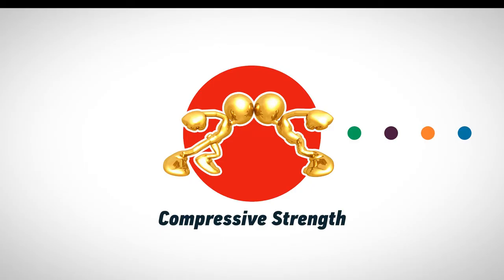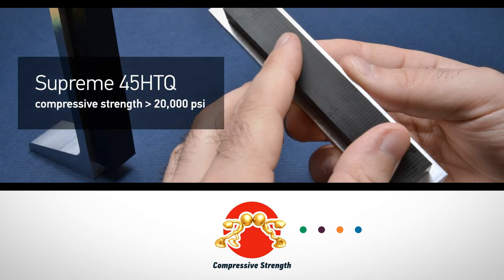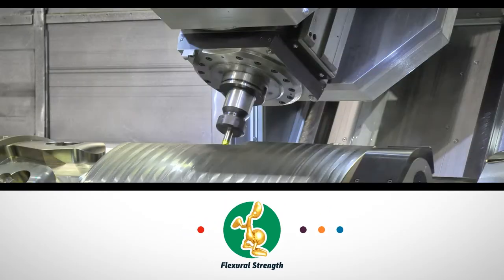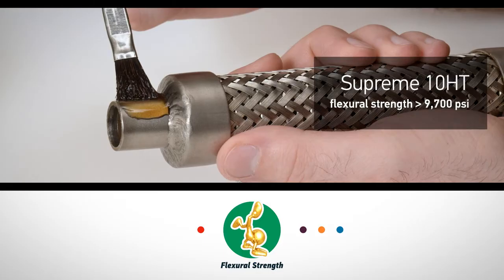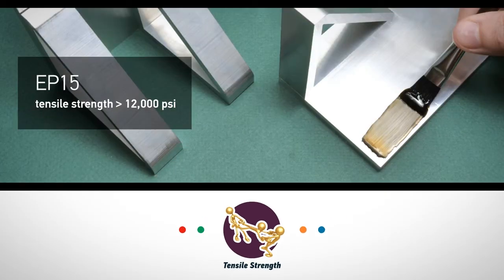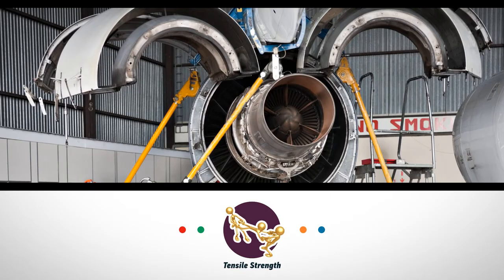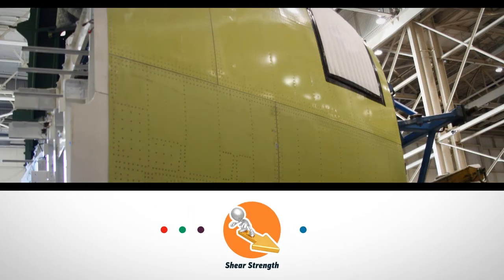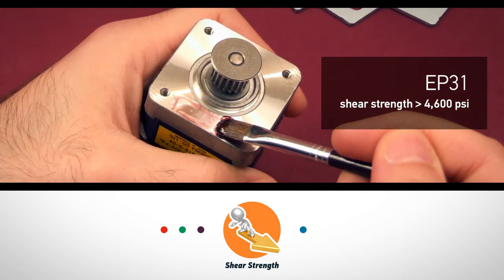Physical Strength Properties of Epoxy Adhesives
Master Bond epoxies feature outstanding physical strength properties for high performance bonding, sealing, coating, potting and encapsulation. Our polymer compounds are formulated to meet challenging physical strength requirements.